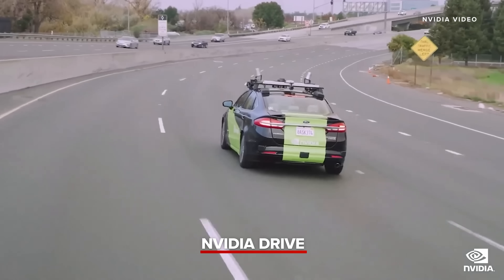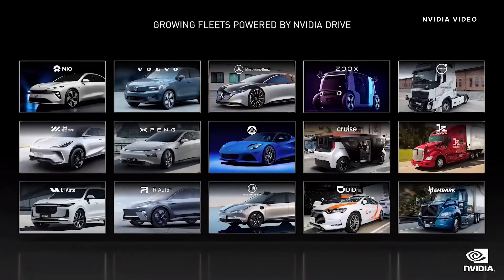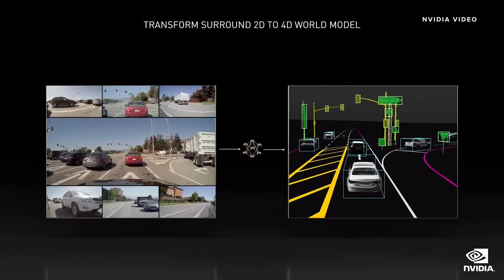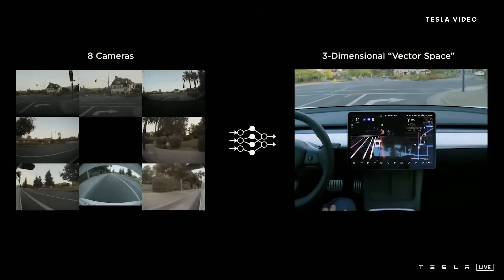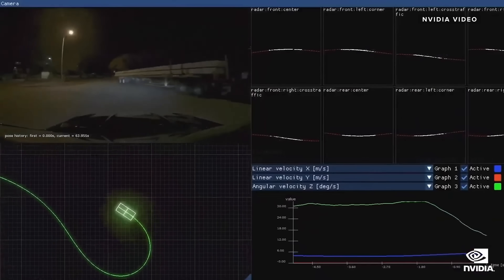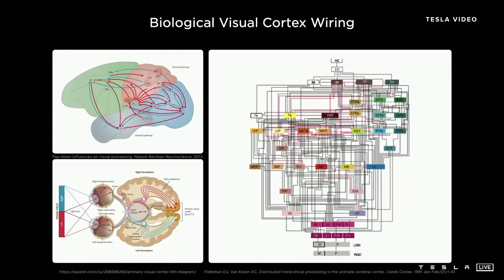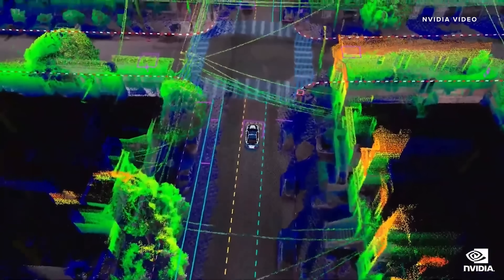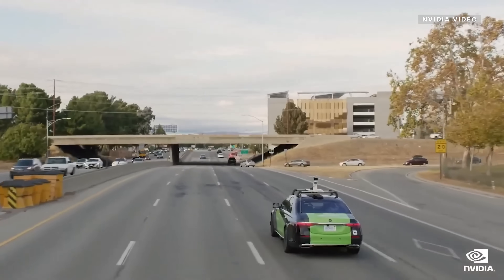Nvidia Drive vs Tesla Full Self Driving (Watch the reveals)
Nvidia and Tesla are both building AI platforms to make self-driving vehicles a ubiquitous reality. Watch Nvidia CEO Jensen Huang and Tesla CEO Elon Musk talk about their companies respective technologies and how they compare head to head.